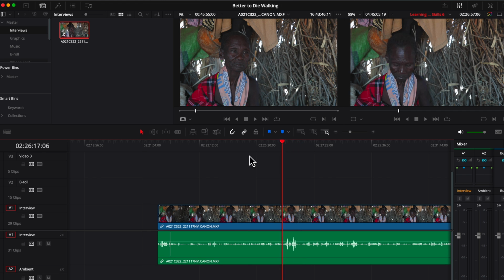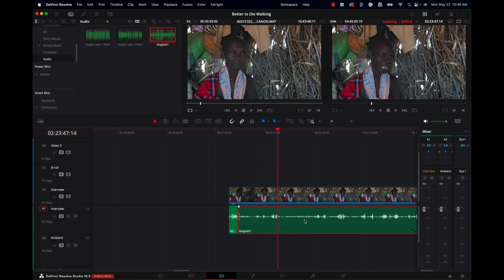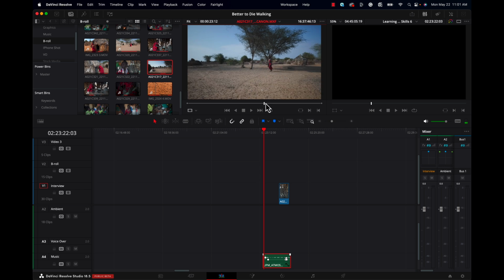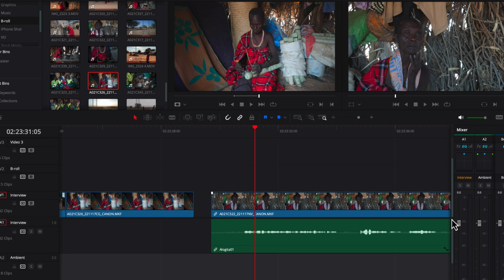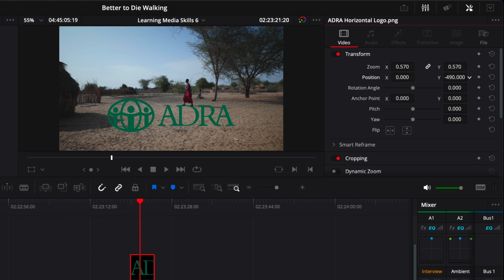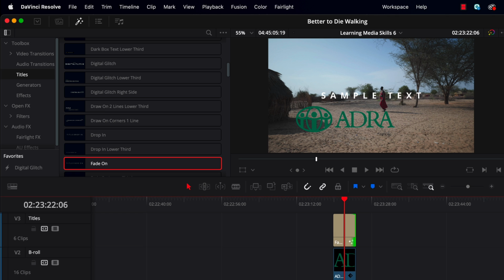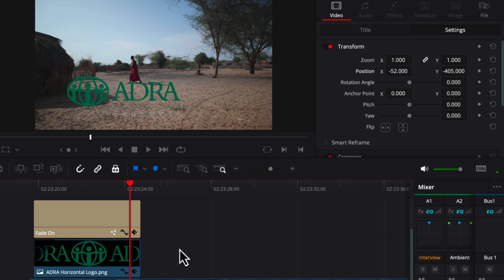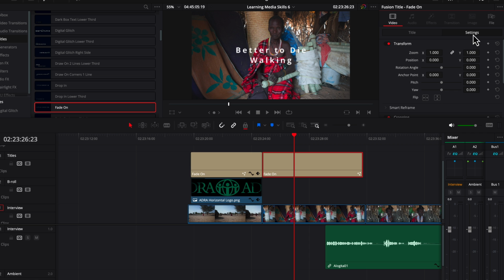DaVinci Resolve 18 for Beginners: Lesson 7 - Editing Your Project - Part 1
Go "over the shoulder" with DaVinci Resolve editor Frank Spangler, as he edits a real-life project, step by step.  Learn all the basic principles of editing videos with this series of tutorials on Resolve for beginners.

Frank's Keyboard Shortcuts (Use the ... icon to download and then import as one of your Keyboard presets in DaVinci.  You can do that by Top Menu/DaVinci Resolve/Keyboard Customization/.../Import Preset. Then Select preset and save.

0:00 - Introduction
4:45 - How to center audio in DaVinci Resolve
5:45 - How to link tracks together in DaVinci Resolve
9:24 - How to select only the video of a clip to drag to the timeline in Resolve
11:10 - How to Trim a clip in DaVinci Resolve
14:00 - How to add a logo to your video in DaVinci Resolve
14:45 - How to resize a graphic in Resolve
16:40 - How to add a fusion title in Resolve
17:14 - How to find the titles and effects options in Resolve